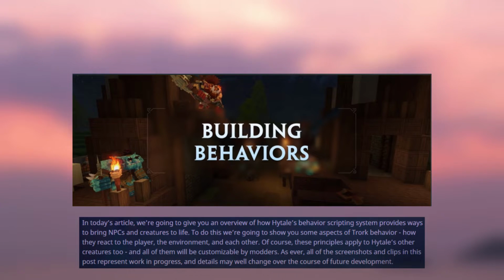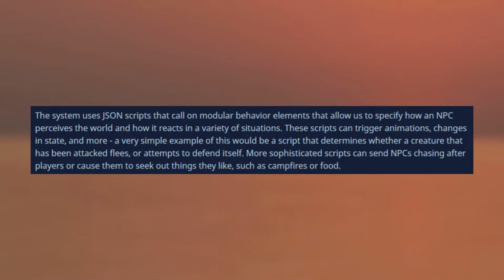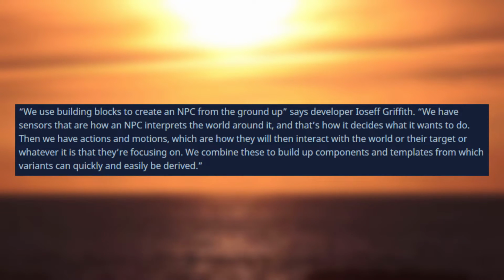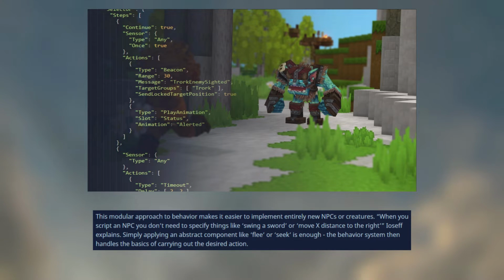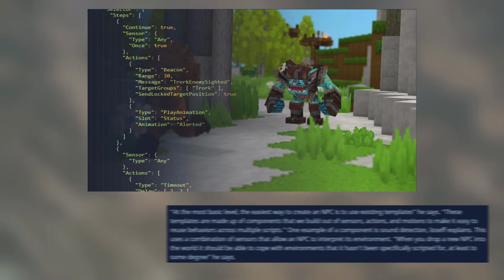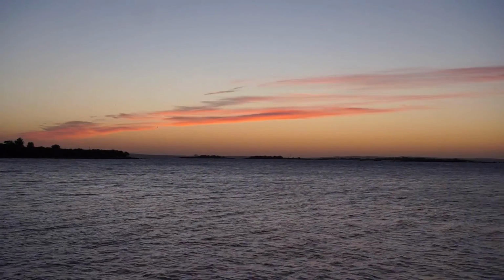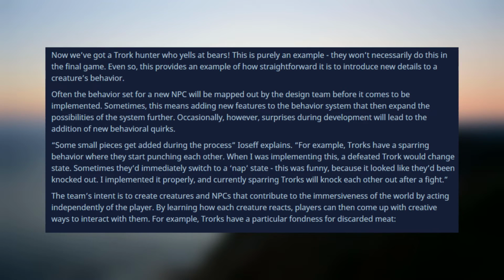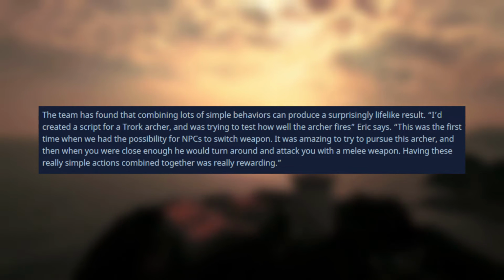Hyrizon | NPC Behaviours, Scripting, *BLOG POST*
🔥Click Here For More Hyrizon🔥